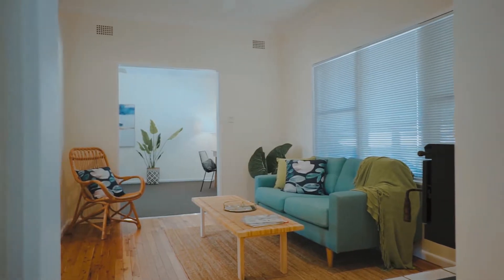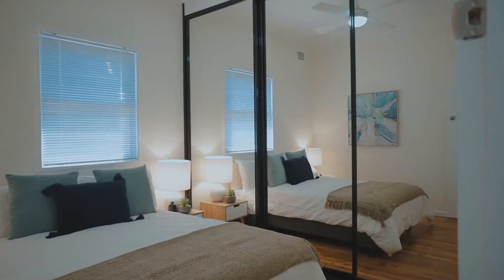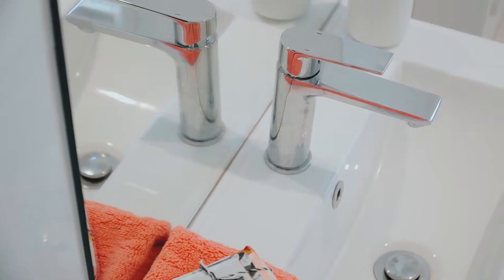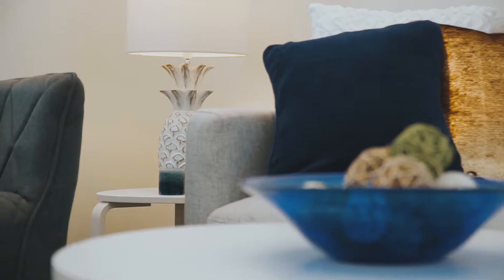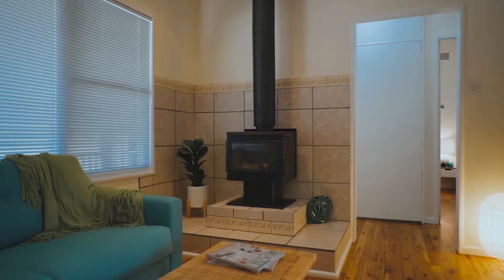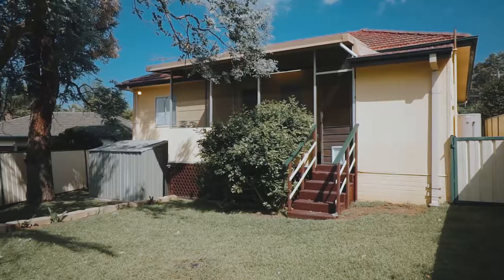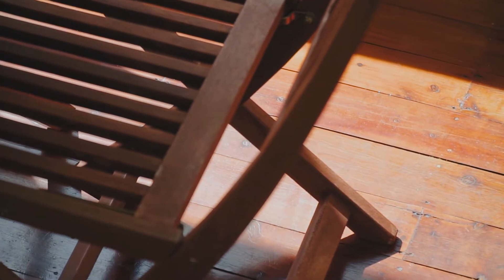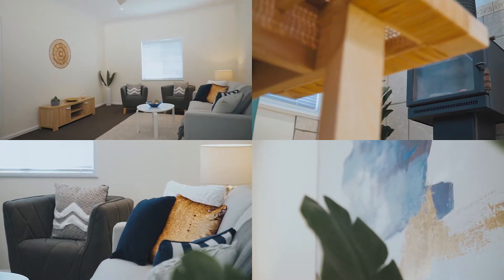190108 19 CARCOOLA ST CAMPBELLTOWN